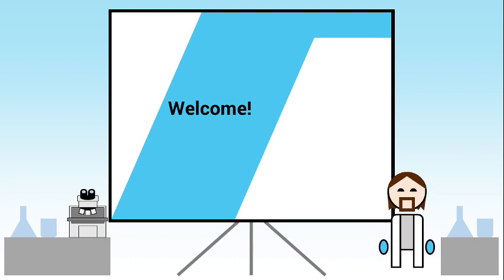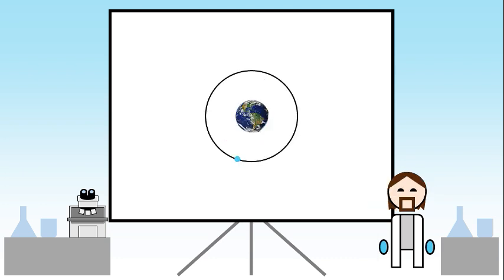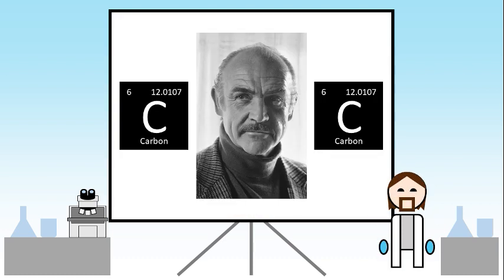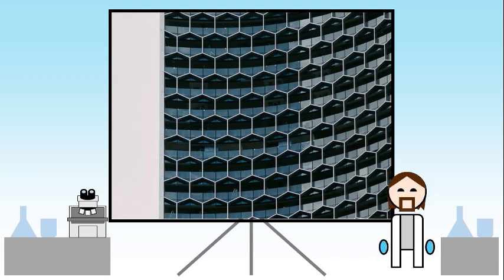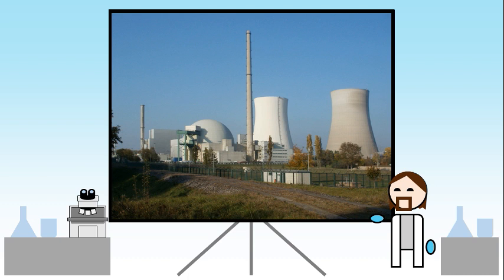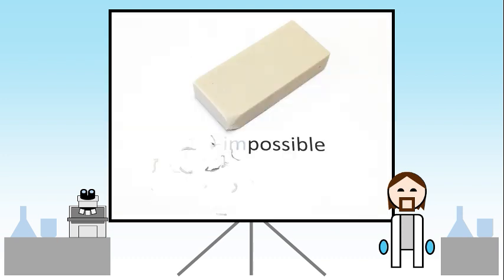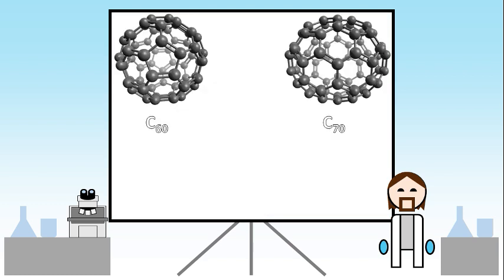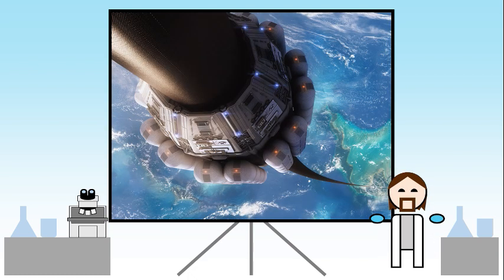Dr Nano - Carbon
Pencils, engagement rings, nuclear power, and high-performance vehicles; what do they all have in common? Different forms of elemental carbon!
In this episode we take a look at why carbon is able to do so many different things, and the different forms it can take.